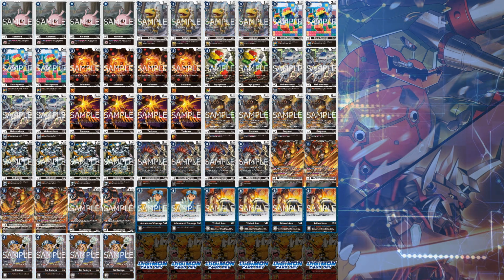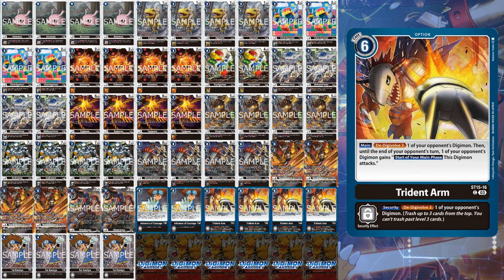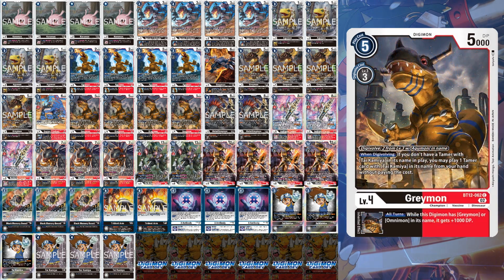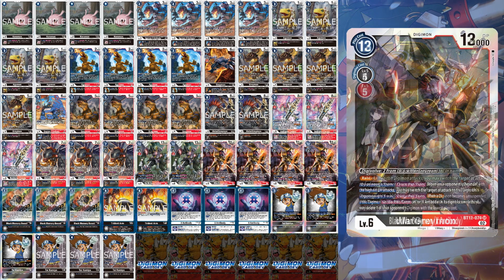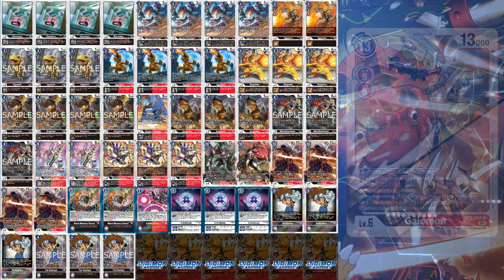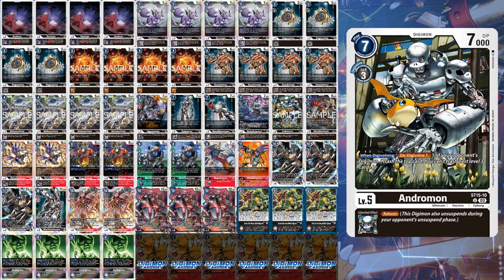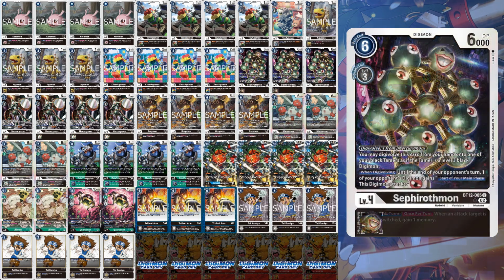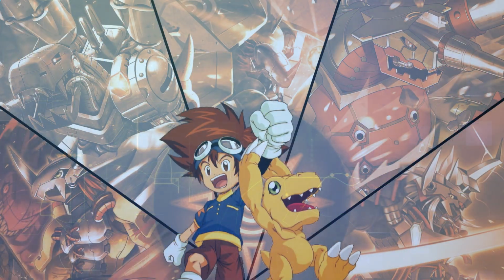Digimon TCG | 5 WAYS TO UPGRADE - Starter Deck Dragon of Courage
Today's Deck Profile video looks at not one but several lists for upgrading your Starter Deck - Dragon of Courage upon release. With a few weeks before release, let's look at what I'm cooking with.